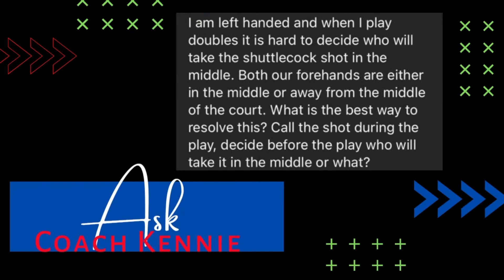Playing with a left-handed badminton player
In this edition of Ask Coach Kennie, she answers a viewer’s question on how to avoid racket collision when one of the badminton players is left-handed.